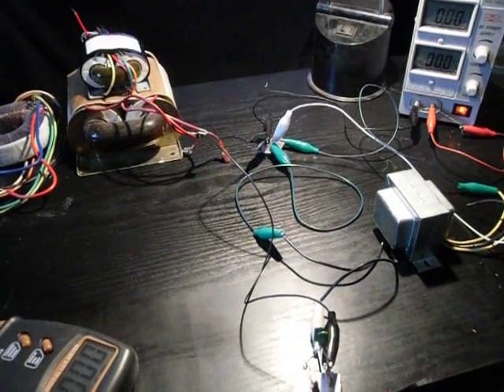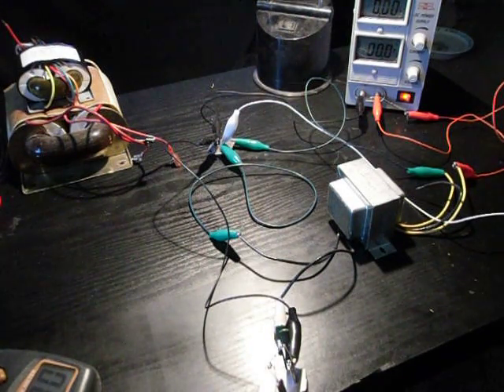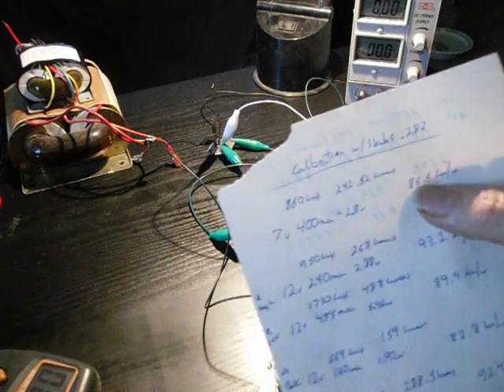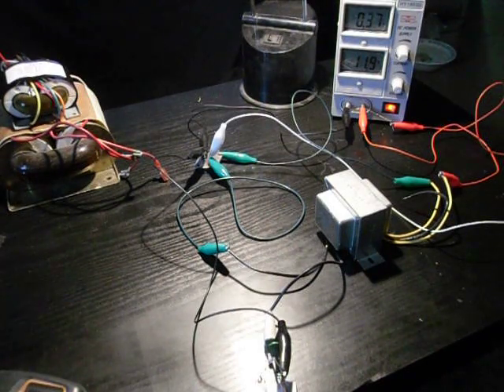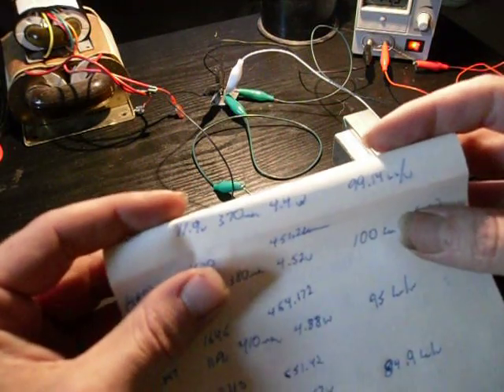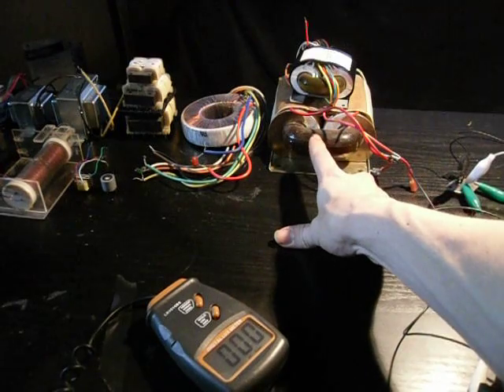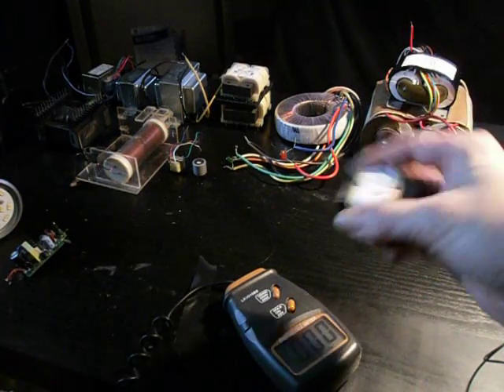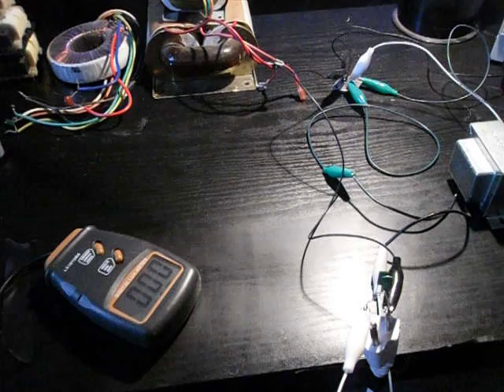Super Joule Ringer 2.0 w/ Radio Shack & Foreign 1.5w LED x 3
I have acquired 3 of the bulbs that have been used for higher efficiency by PhysicsProf.  I used PhysicsProf's estimation of lumens for these bulbs running on 120v (80 Lumens) for calibration.  The Lux in my box on A/C with three bulbs is 850 Lux.  Dividing 3 (240 Lumens) of those by the 850 Lux we arrive at the calibration used in the video of .282

  This was the calibration then that was used for determining Final lumens and efficiency of the Radio Shack Transformer setup.  I did modify with a .02 uF cap across the Secondary (same as bulb or load) to increase efficiency some.  Since this circuit is dimmable and responds accordingly;  there is most likely a LED driver chip inside these.  I assume these could also benefit then from a gut mod as I've shown with the Utilitechs.  However, without gutting, we can only add a cap in parallel to the internal entry bridge rectifier;  though this does improve the output.
  I believe everything is shown in the video, but the final output and power ends up at 11.9v @ 380 ma (4.52w) and 451.2 Lumens;  for net assumed efficiency of 100 Lu/W.

I talk a bit about transformers, but for the most part it seems the bulb and circuit determines final possible Lumens per watt.  E.G. the higher Lu/W of LED and better tuned the circuit;  the closer you will get to the LED's Lu/W without loss.  This was shown well with the Utilitech mods where I recovered to within 5 Lu/W of factory.
Thanks

Last and again, I am using the estimated lumens from PhysicsProf for what these output off Line A/C (80 Lumens).

Thanks